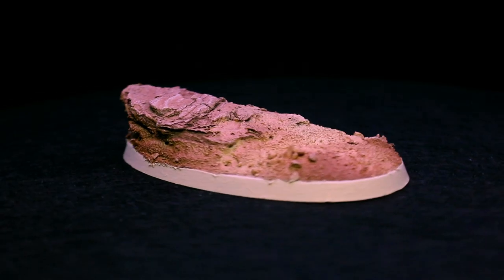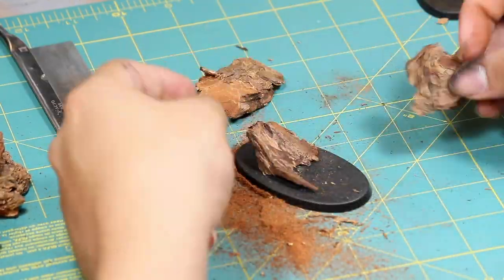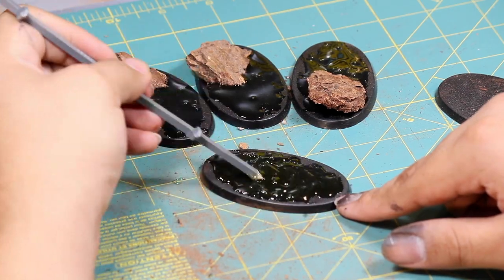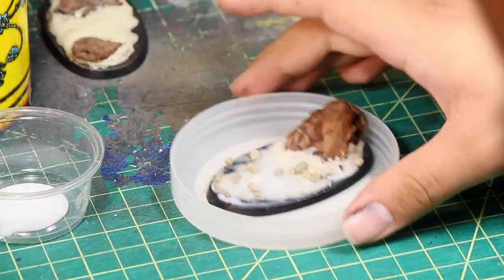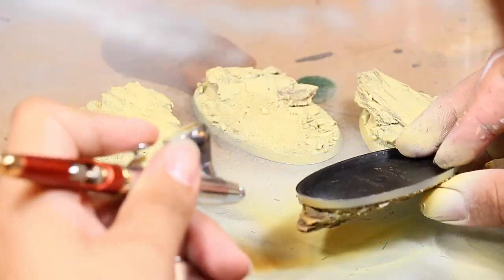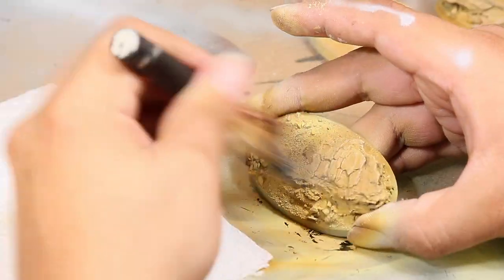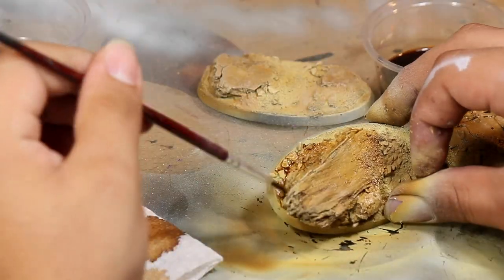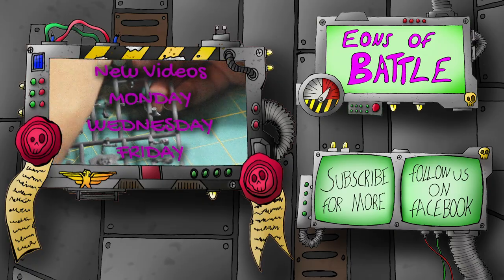Easy SCENIC Bases | Rocky Desert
Drop your models off in a slice of desert! These bases are perfect for bikers and the techniques used in the video can be applied to bases of any size! Make your bases extra scenic!